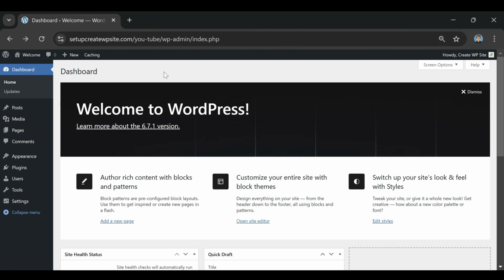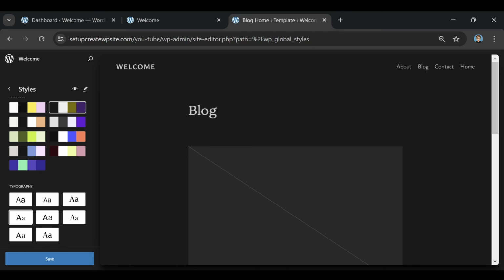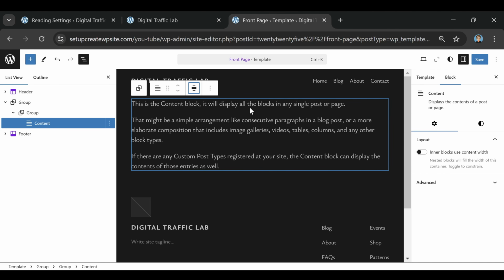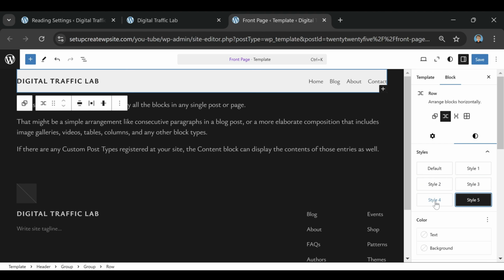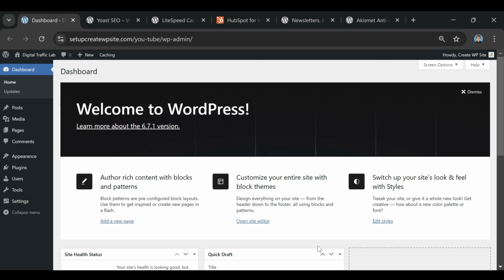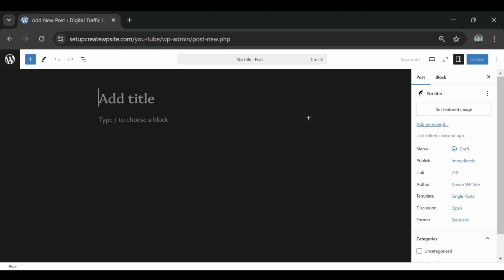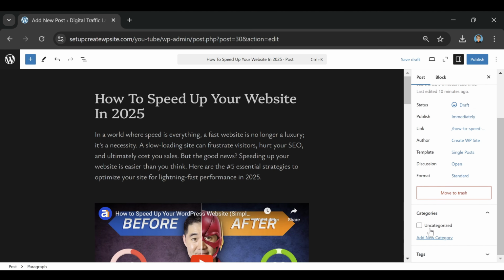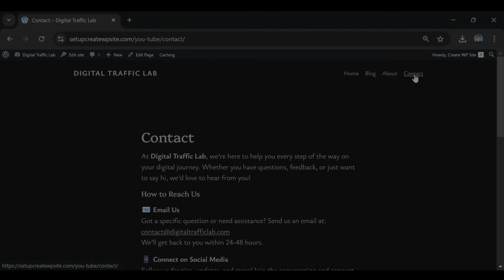GoDaddy WordPress Tutorial: Launch Your First Website Today (It’s Easier Than You Think!)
Learn how to build, launch, and customize your website with this complete step-by-step GoDaddy WordPress tutorial using GoDaddy Managed WordPress hosting. Whether you're setting up a blog, business site, or online portfolio, this guide is perfect for anyone looking to create a stunning website with ease.

This GoDaddy WordPress website tutorial shows you everything you need to know to go from domain to live website—no coding required. You'll learn how to use GoDaddy’s intuitive dashboard, install WordPress themes, manage plugins, and create pages that look clean and professional. Perfect if you're searching for a full GoDaddy WordPress tutorial for beginners or wondering how to build a WordPress site with GoDaddy in 2025.

⏱️ Timestamps
00:00 – Intro & Choosing the Best GoDaddy Hosting Plan
01:30 – How to Access the GoDaddy WordPress Dashboard
02:20 – Installing the WordPress 2025 Theme
03:30 – Previewing the Website Homepage
05:00 – Creating Essential WordPress Pages (Home, Blog, Contact, About)
08:00 – How to Customize WordPress Styles in GoDaddy
10:00 – Editing Site Title & Reordering Navigation
12:00 – Setting a Static Homepage & Blog Page
14:00 – How to Build a Custom Homepage in WordPress with GoDaddy
18:00 – Adding Buttons, Text, and Images in WordPress
21:00 – Customizing WordPress Header and Footer Layout
24:00 – Best WordPress Plugins for GoDaddy Websites
28:00 – Writing and Publishing Your First WordPress Blog Post
31:00 – Adding SEO Tags, Images, Categories, and Internal Links
33:00 – Designing a Simple Contact Page in WordPress

Looking to optimize your WordPress website on GoDaddy? This tutorial also dives into must-have plugins like Yoast SEO, LiteSpeed Cache, and HubSpot for analytics and customer engagement. You'll also see how to write optimized blog posts, embed videos, and improve your on-page SEO using built-in WordPress tools.

If you're an entrepreneur, small business owner, or blogger, this video is a comprehensive guide to setting up a WordPress website on GoDaddy hosting. Watch and follow along to build a site that looks professional, runs fast, and ranks well.